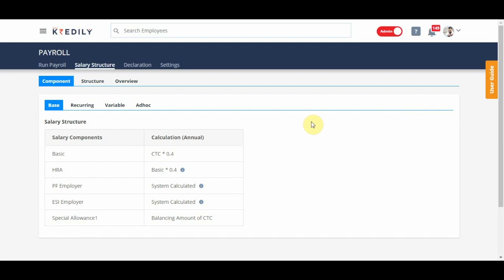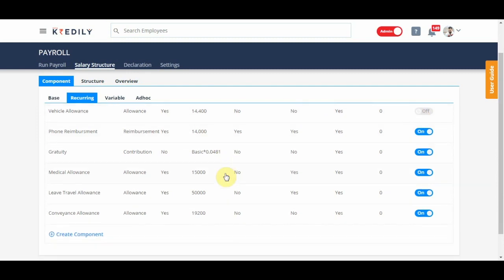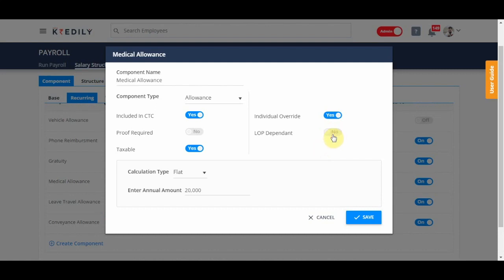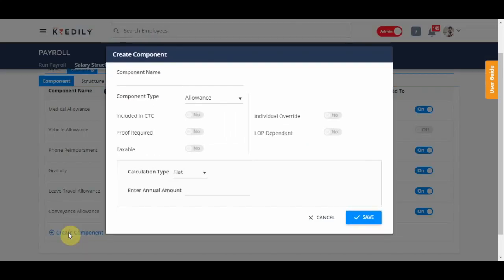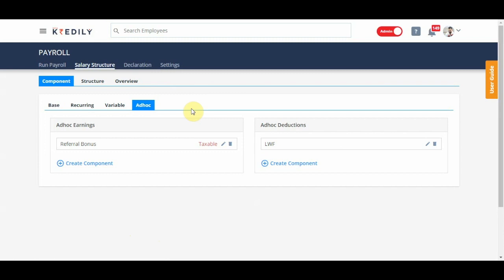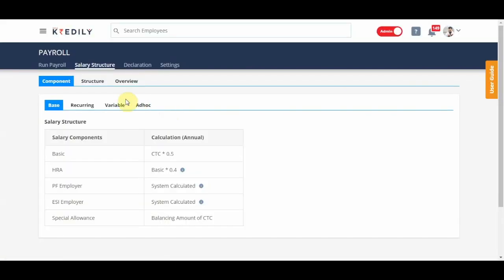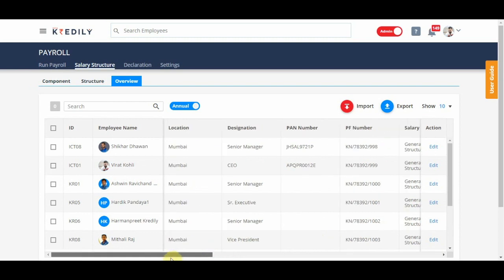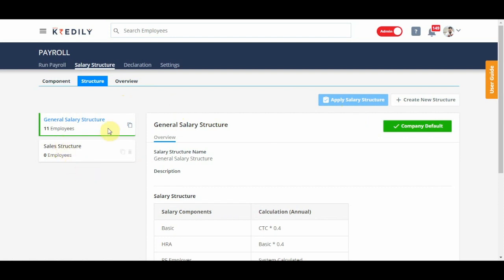Explainer - Payroll - Structure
Create and Assign Salary Structures your employees using Kredily's Payroll module